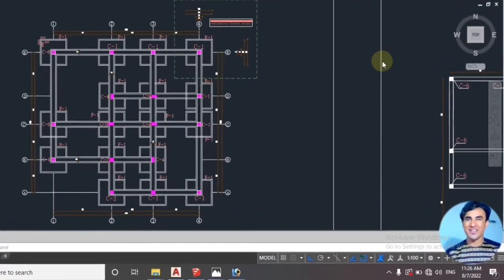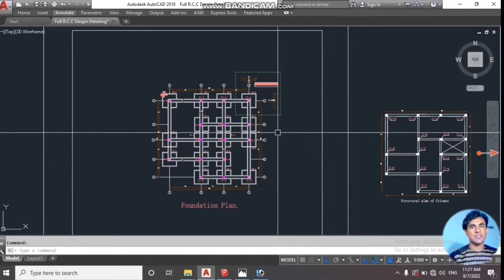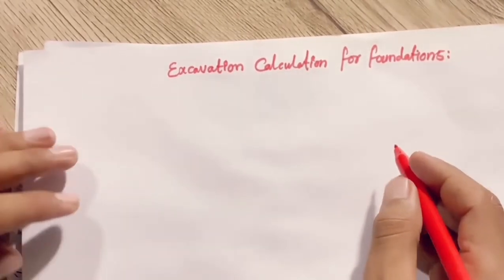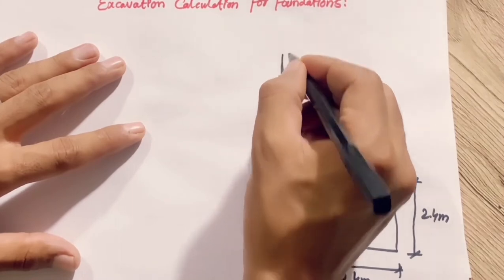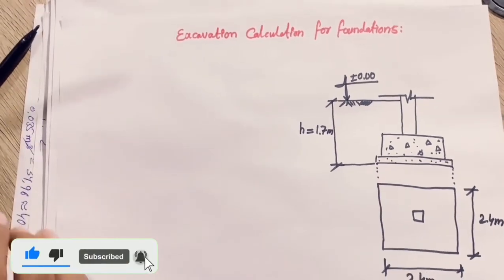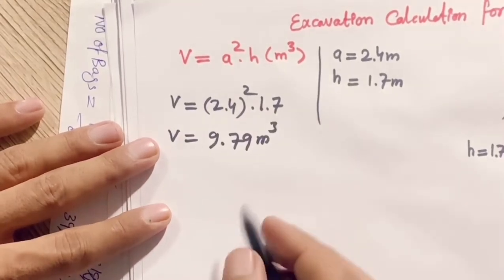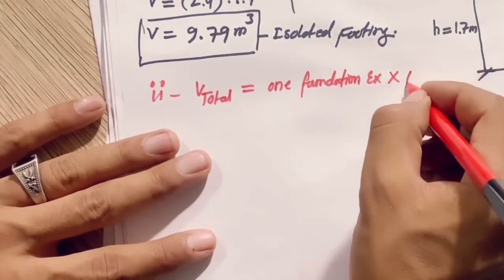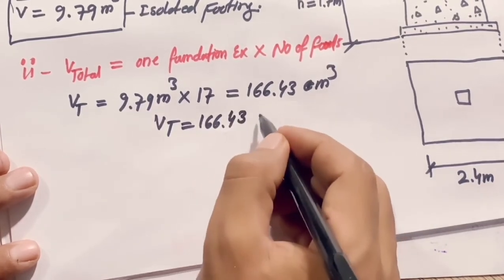Excavation Calculation For foundations